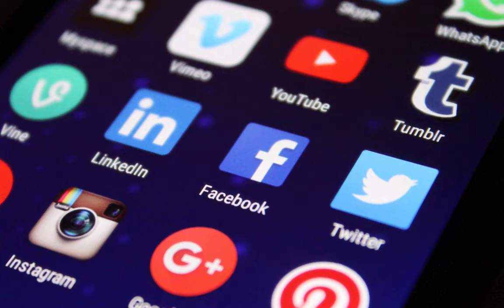How To Create Compelling Content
The whole key to create compelling content is to make sure you know who you are talking to.

Most people don’t really take the time to nail down who their ideal customer is. Please don’t be one of them as this is a crucial piece of being successful in your business.

To find your ideal customer you are going to need to spend some time writing out who you think you are serving (or who you want to serve) by answering the following questions:

Get Your Free Worksheet. How To Find Your Ideal Customer Avatar

FREE Resource: “How To Make A 6-Figure Income Online - Without Leaving Your Home, Cold Calling or Doing Any Paid Ads”

 1. Are they male or female?
 2. What do they look like (hair/eye color, height, weight, etc.)
 3. How old are they?
 4. Are they single, married, divorced, widowed?
 5. Do they have children? If so, how many and what are their ages?
 6. Education Level (high school, vocational school, college, masters, doctorate)
 7. What do they do to earn a living? (blue collar, corporate, etc.)
 8. What books or type of books do they read?
 9. What are their favorite podcasts to listen to or blogs to read? Why do they like them?
 10.Where do they hang out online? (Facebook, Instagram, Linkedin, Pinterest, Twitter, Email inbox?)
 11.Who do they follow online?
 12.Who or what inspires them?
 13.What do they do in their free time?
 14.Are they happy where they are at in life? Why or why not?
Take your time and think this one through...What is their biggest pain point or frustration in life? What keeps them up at night?

The whole goal of this exercise is to make sure YOU are very sure of who you are serving. Make sure you have this person in your mind, your heart and when you are creating content for your ideal customer.